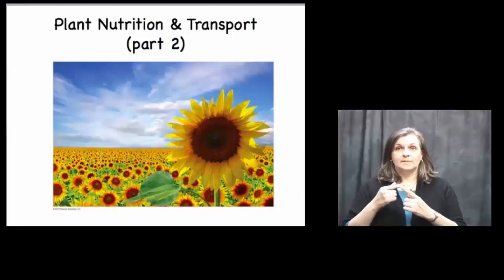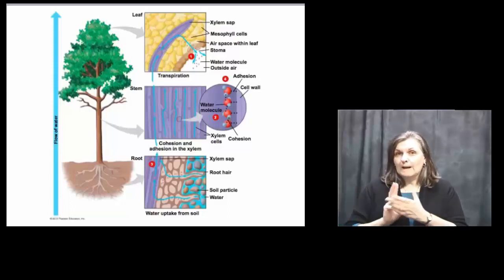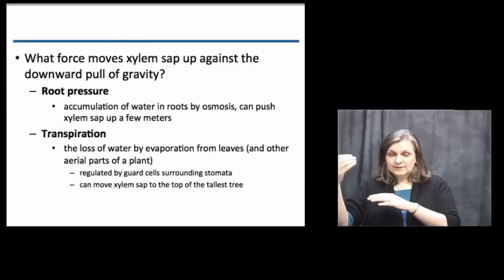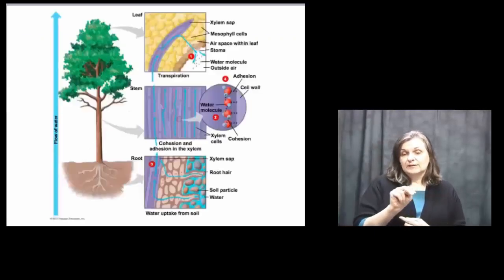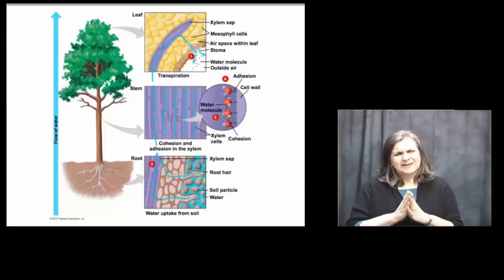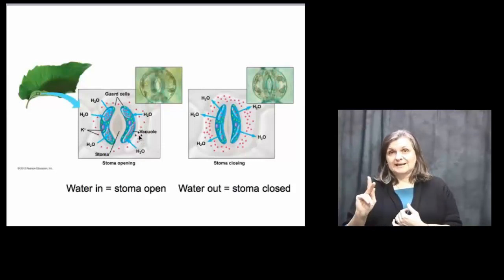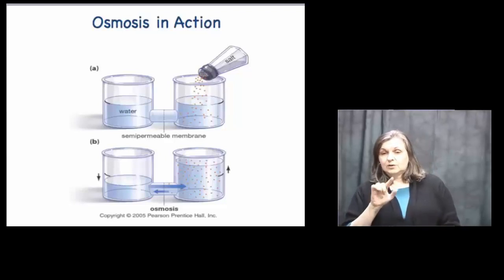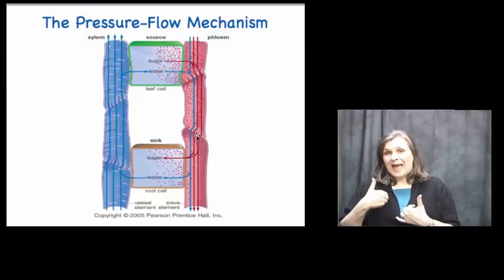Plants_WaterTransport Xylem & Phloem w-Interpreter (and cc)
how a plant moves water throughout the entire plant